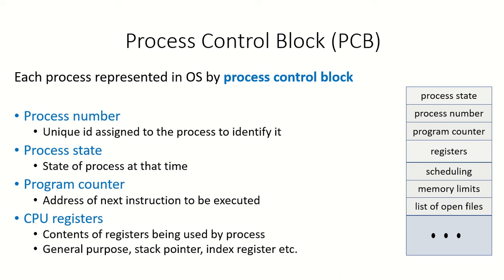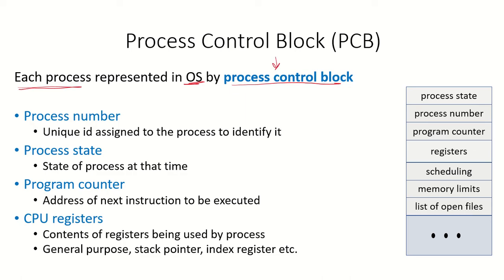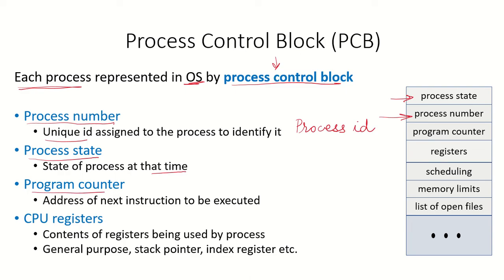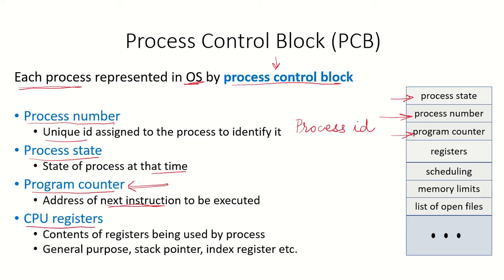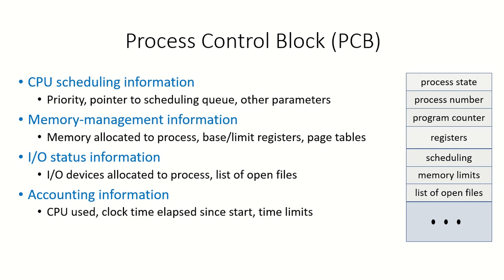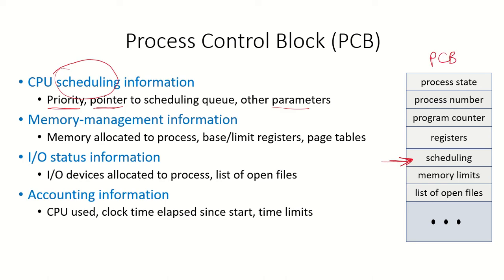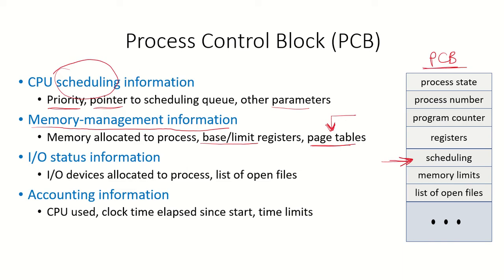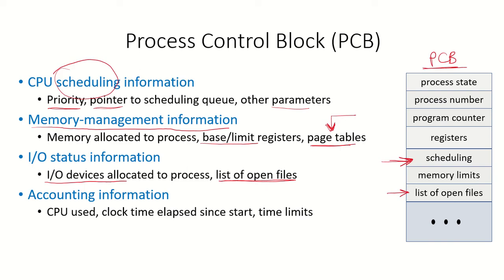OS10 - Process Control Block